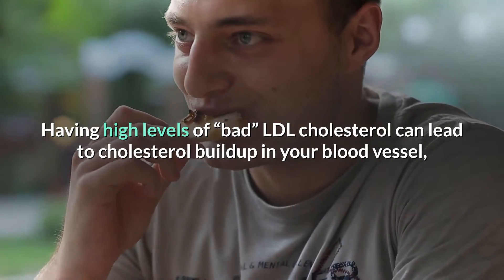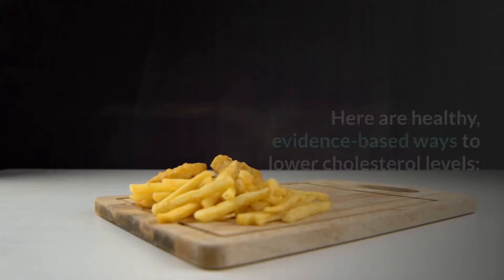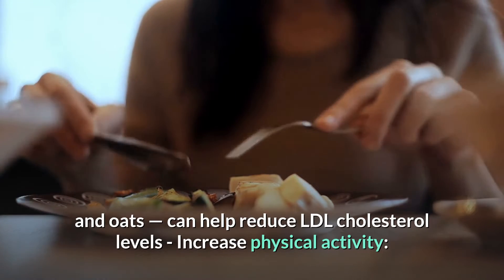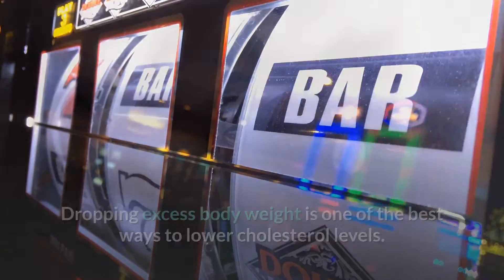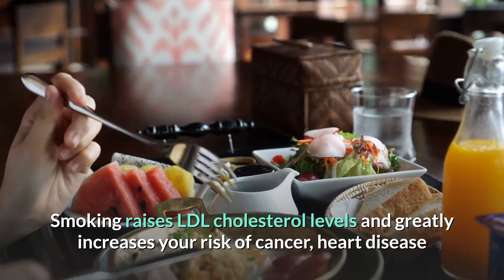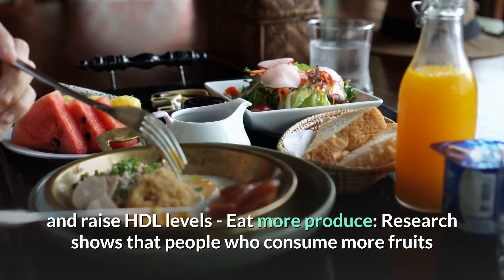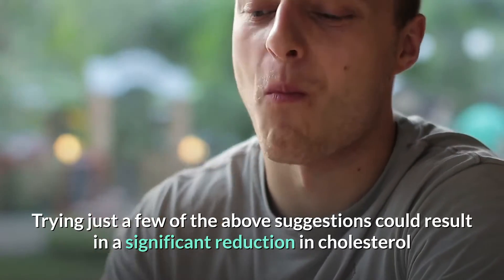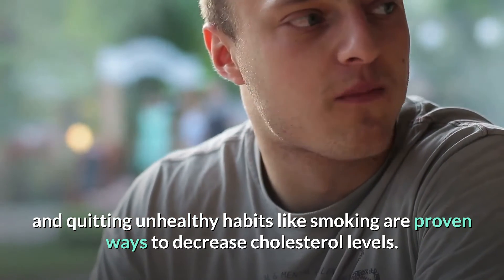High Cholesterol Diet - Healthy Ways to Lower Your Cholesterol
Having high levels of “bad” LDL cholesterol can lead to cholesterol buildup in your blood vessel, which can increase your risk of developing heart disease

Certain lifestyle and dietary changes can reduce LDL levels and create a more favorable LDL-to-HDL ratio.

Here are healthy, evidence-based ways to lower cholesterol levels:

- Eat more fiber: Research shows that consuming more fiber — especially soluble fiber found in fruits, beans and oats — can help reduce LDL cholesterol levels
- Increase physical activity: Becoming more physically active is an excellent way to lower cholesterol levels. High-intensity aerobic exercise seems to be the most effective way to reduce LDL
- Lose weight: Dropping excess body weight is one of the best ways to lower cholesterol levels. It can reduce LDL while increasing HDL, which is optimal for health
- Cut back on unhealthy habits: Quitting unhealthy habits like smoking can significantly reduce LDL levels. Smoking raises LDL cholesterol levels and greatly increases your risk of cancer, heart disease and emphysema
- Increase dietary omega-3s: Consuming more omega-3-rich foods like wild-caught salmon or taking omega-3 supplements like fish oil pills have been shown to reduce LDL and raise HDL levels
- Eat more produce: Research shows that people who consume more fruits and vegetables have lower LDL cholesterol levels and are less likely to develop heart disease than those who eat less

There are many other ways to effectively reduce high cholesterol levels.

Trying just a few of the above suggestions could result in a significant reduction in cholesterol and lead to other health benefits, such as weight loss and better dietary habits.

SUMMARY

Increasing dietary fiber, engaging in regular physical activity and quitting unhealthy habits like smoking are proven ways to decrease cholesterol levels.